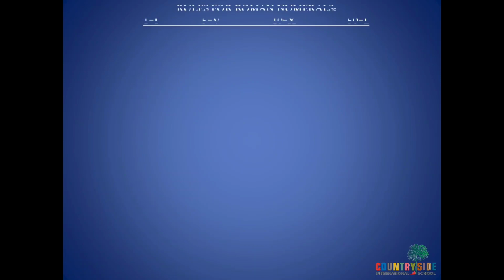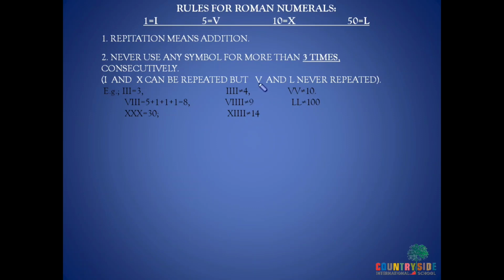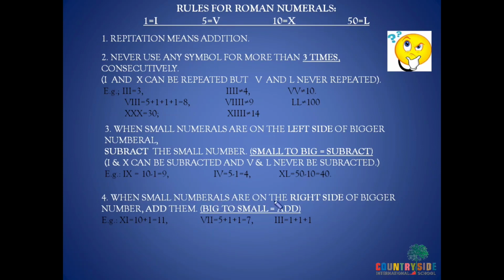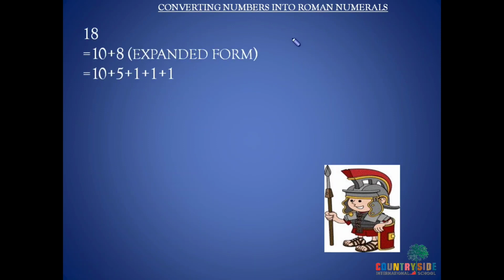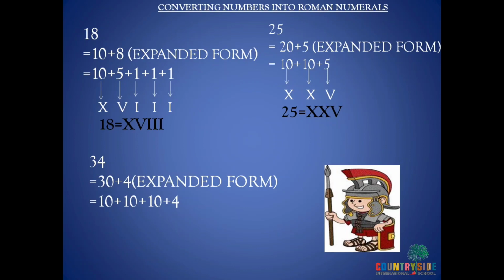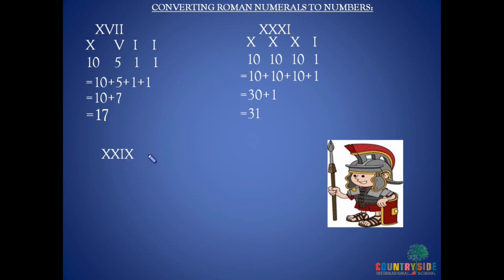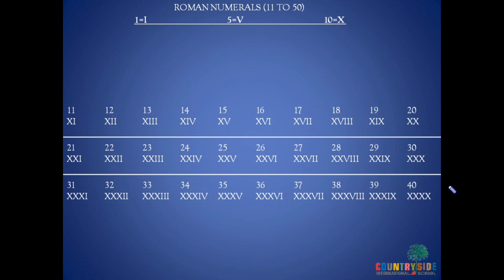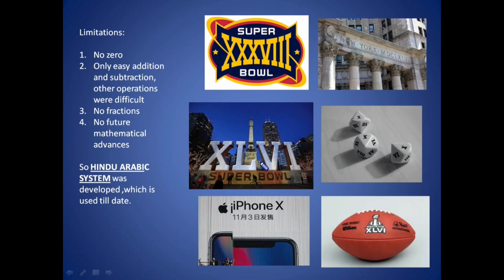Countryside International School: Grade 4 :Maths-Ch.1 :- Large Numbers(Part 8)